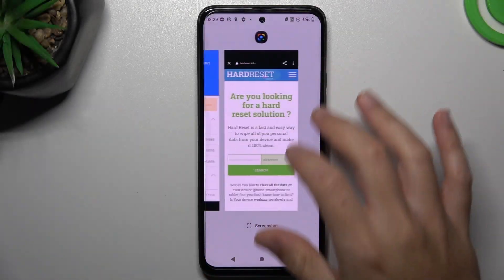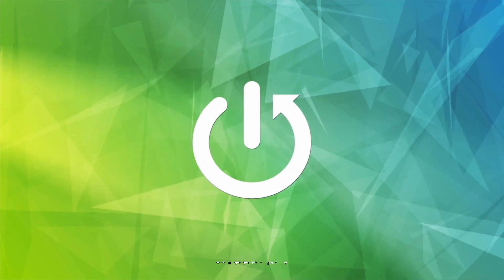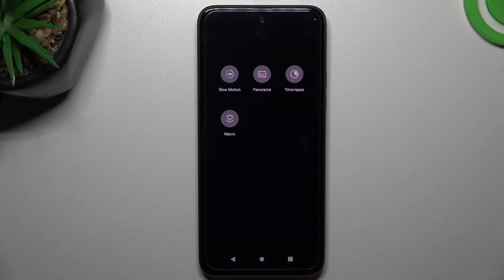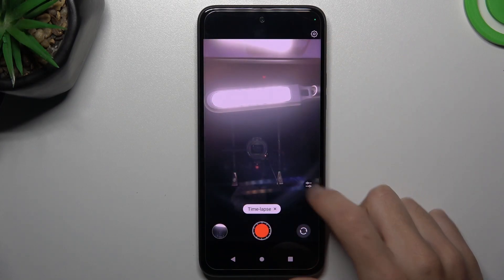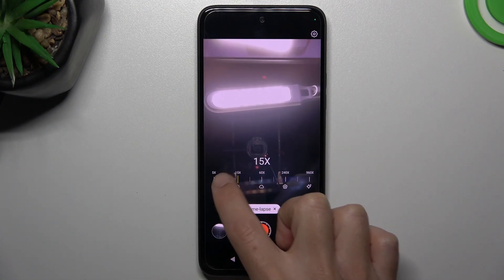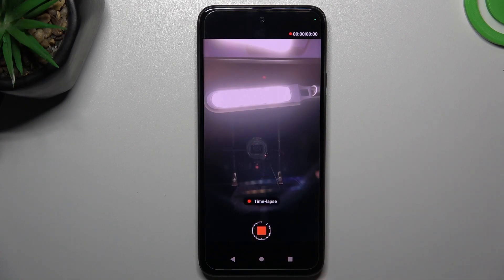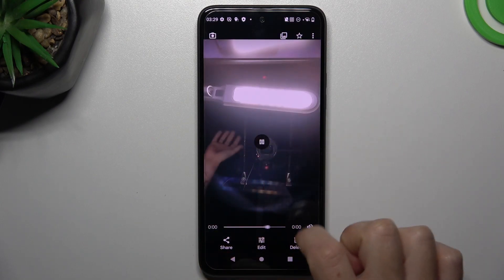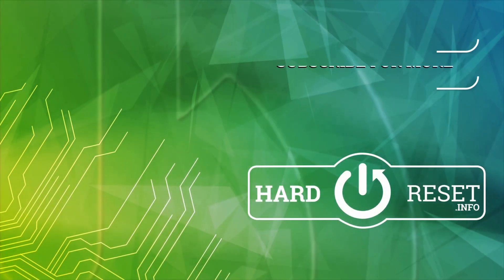How to Change Timelapse Video Speed on HTC U23 Pro? - Adjust Timelapse Speed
Learn more about HTC U23 Pro
What is the best way to adjust the speed of recording on the HTC U23 Pro? No doubt that the HTC U23 Pro has an excellent camera that can be used to create unique videos with the best effects such as timelapse. It is shown in the video above how to control the speed of your timelapse. There are tons of tutorials on YouTube about the HTC U23 Pro that can be found on HardReset.info.

How to open camera settings in HTC U23 Pro?
How to switch on time lapse in HTC U23 Pro?
How to turn off time lapse in HTC U23 Pro?
How to use HTC U23 Pro camera features?